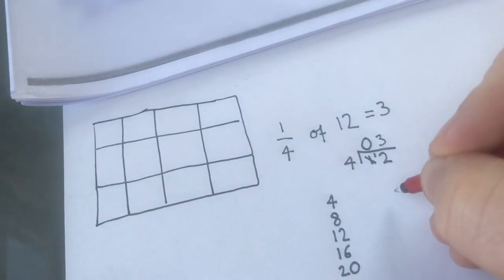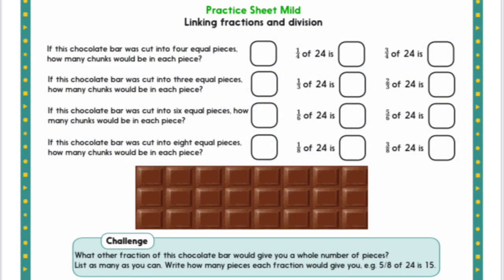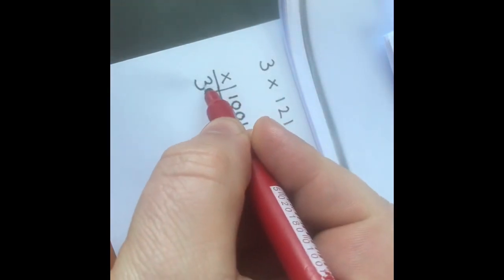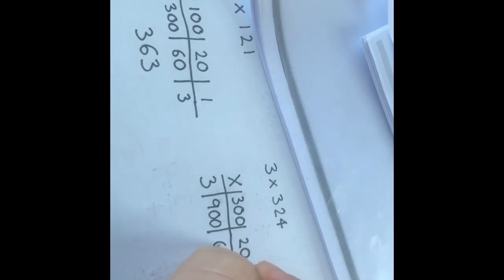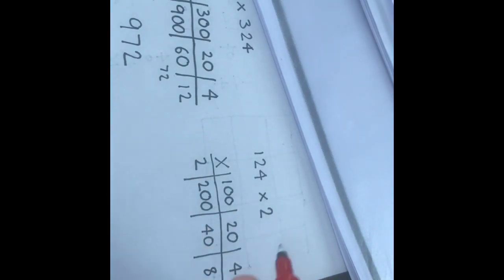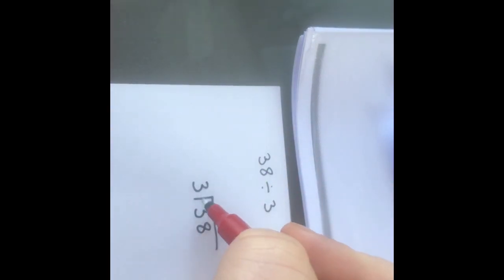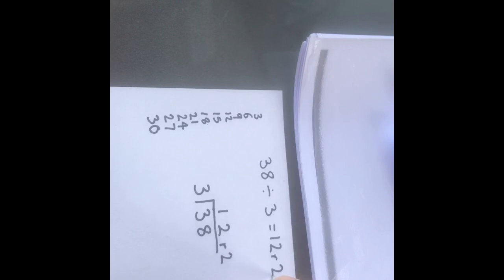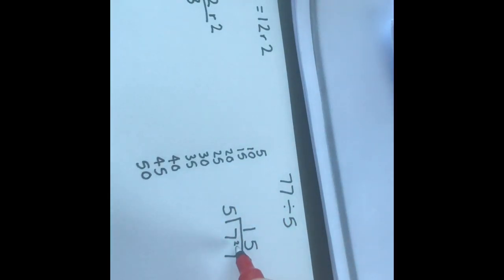Mr Clulow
Year 4s work for week beginning March 23rd.